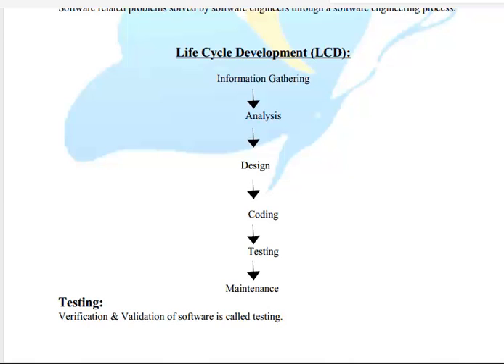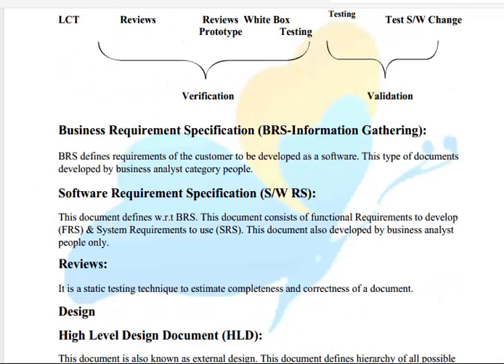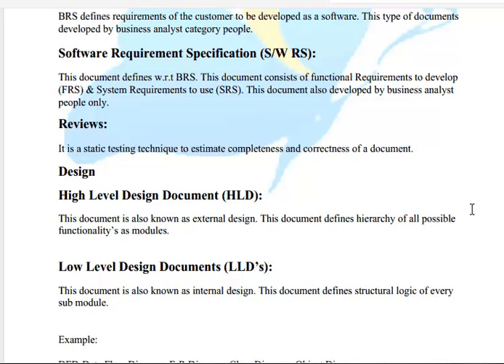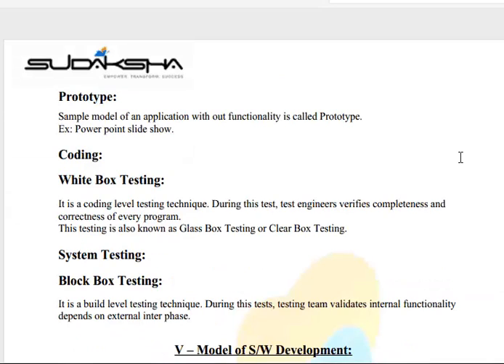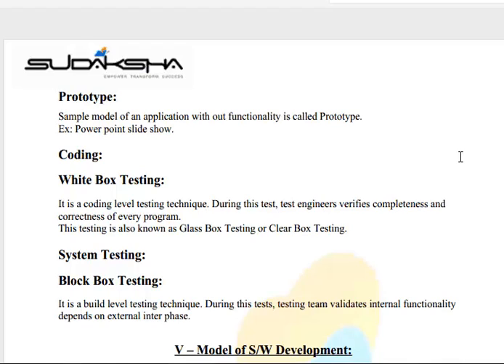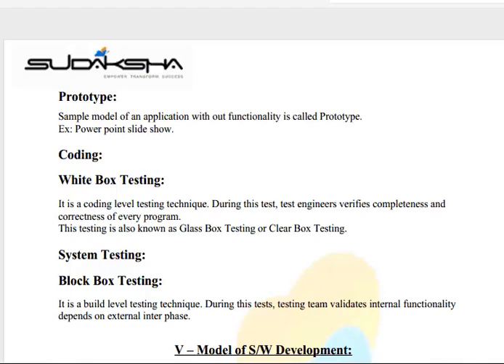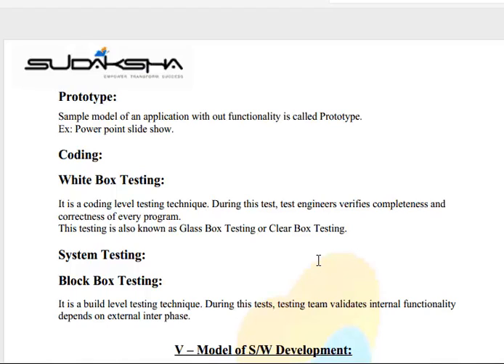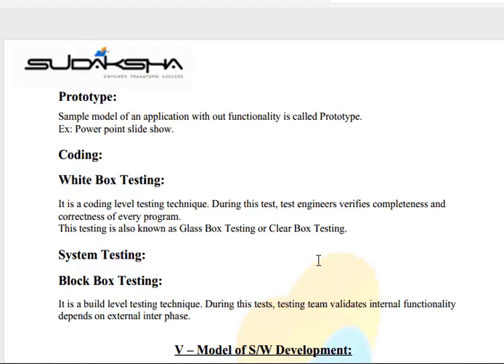Testing - Intro to SDLC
This video contains a Introduction to SDLC for testing.